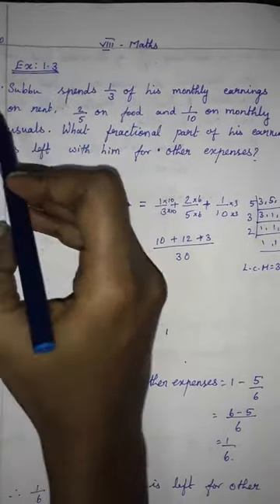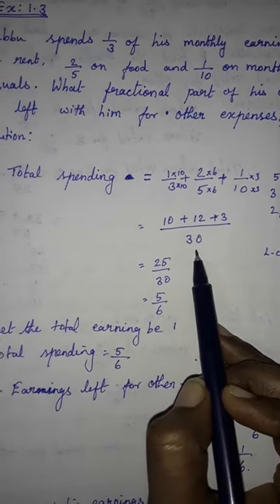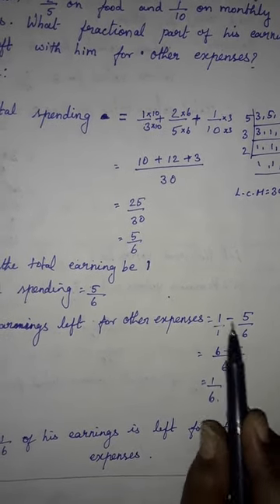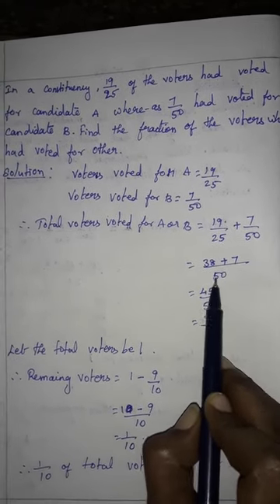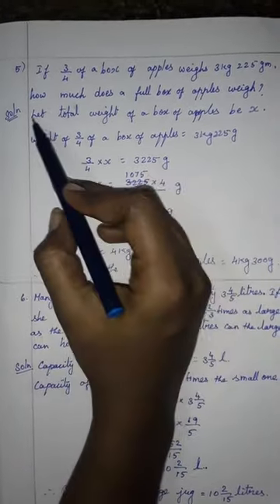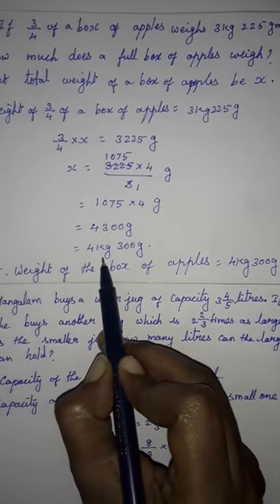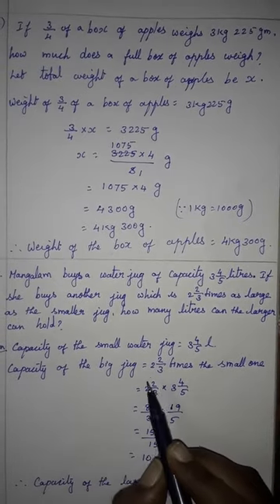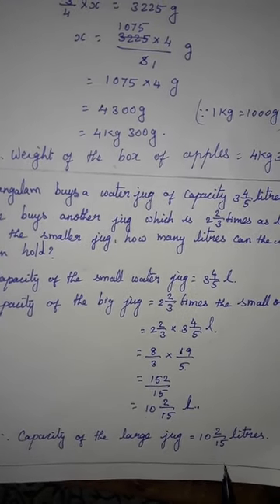8th std EX-1.3